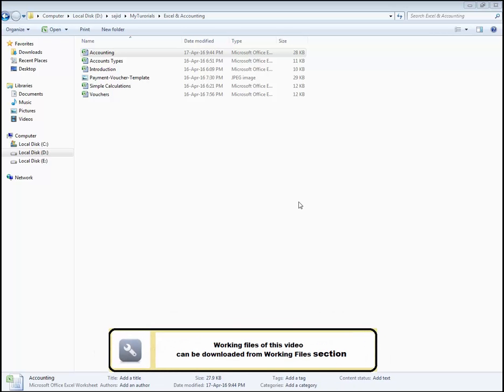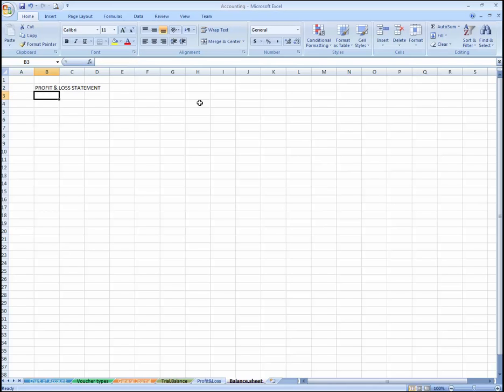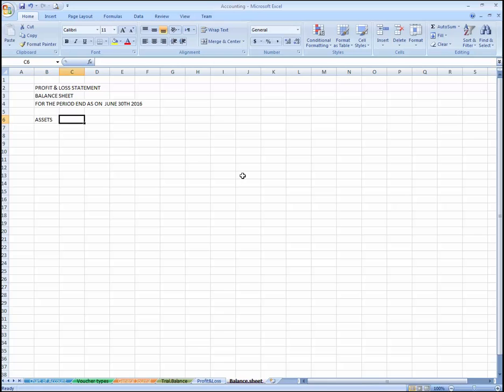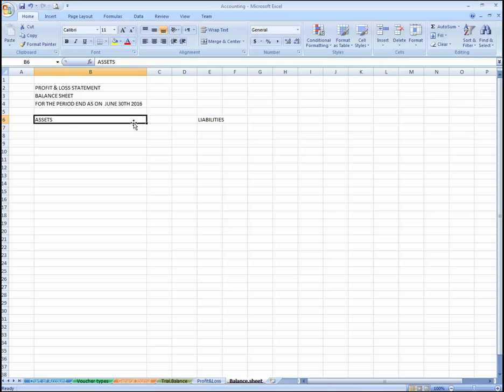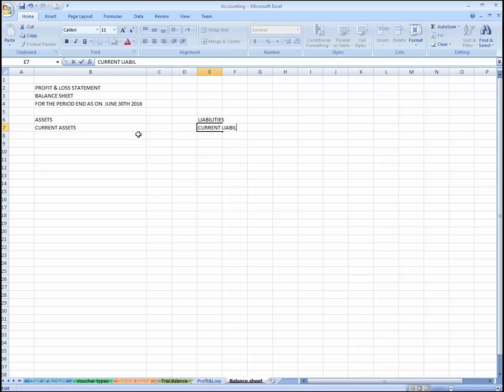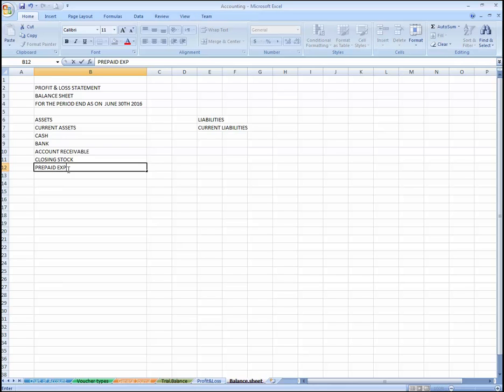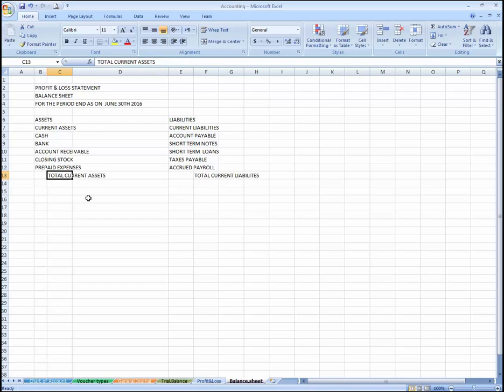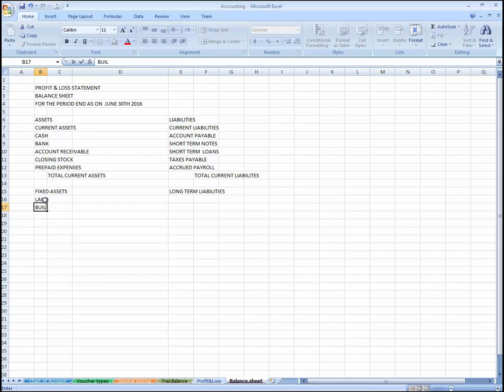18 Creating Balance Sheet